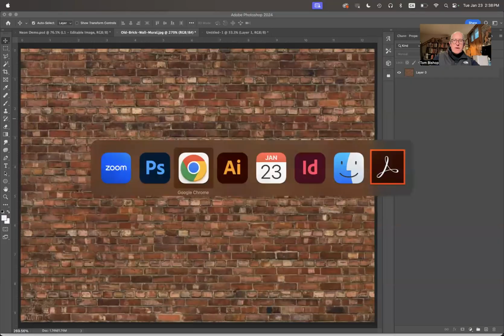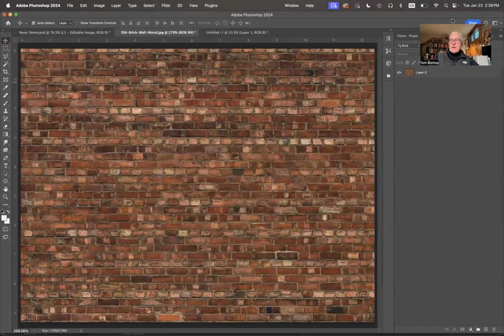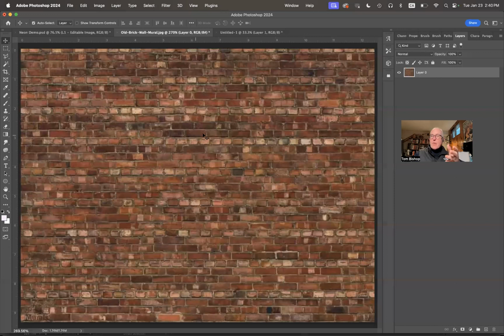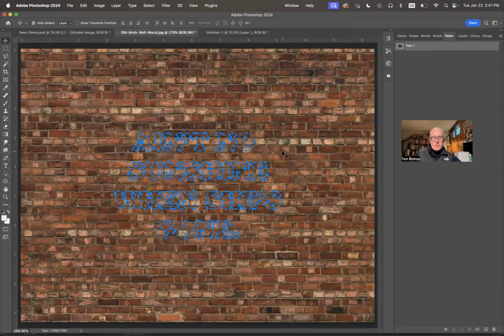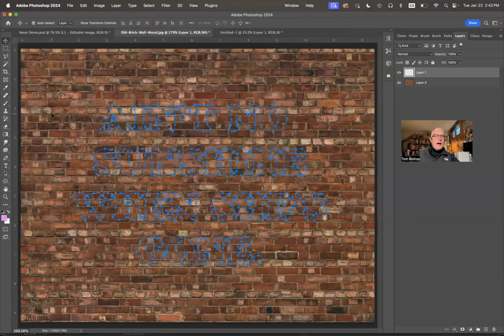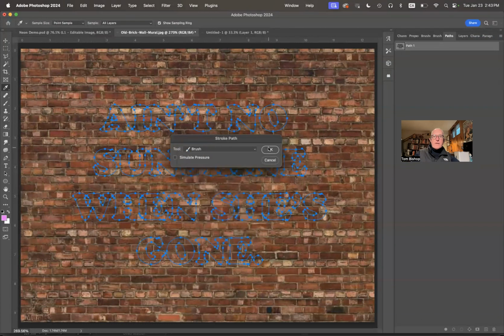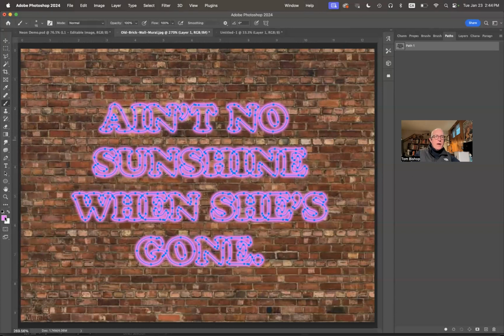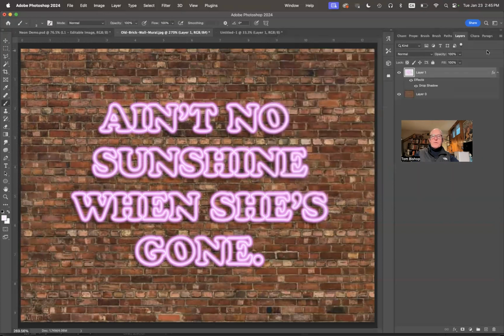How to Neon 1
Use the paths from fonts in Illustrator to create a neon sign in Photoshop.